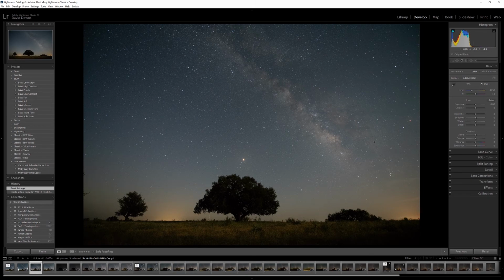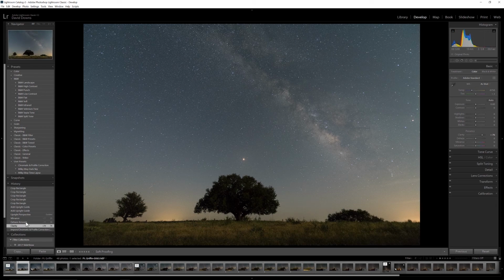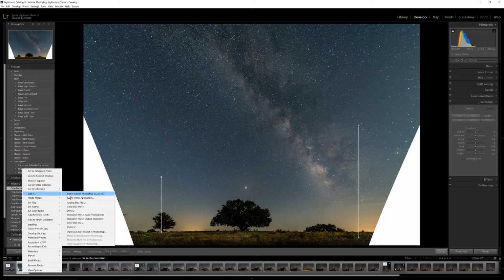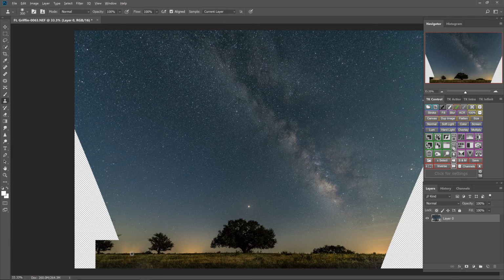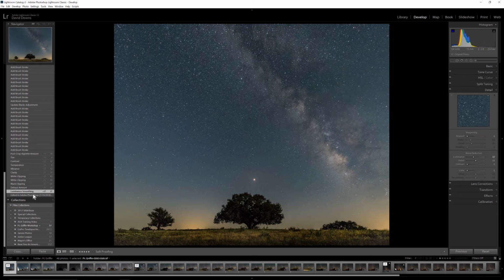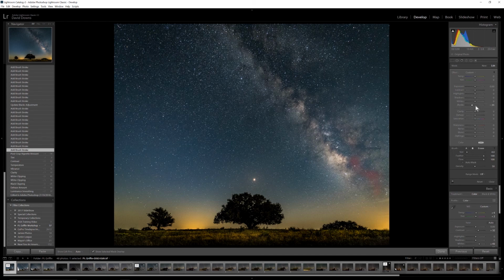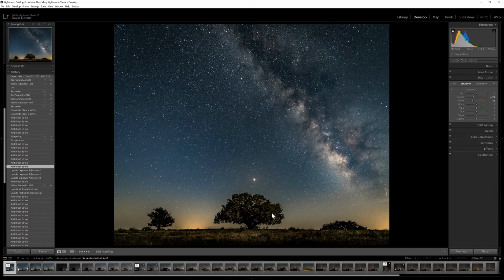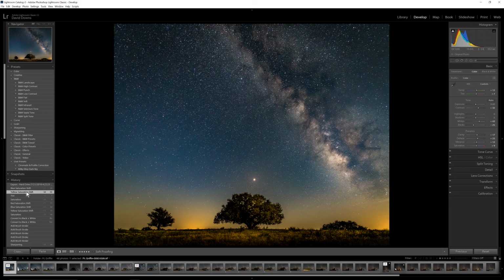Milky Way & Foreground Editing Tutorial Using Lightroom & Photoshop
A start to finish look at Milky Way and Foreground edits in Lightroom & Photoshop.